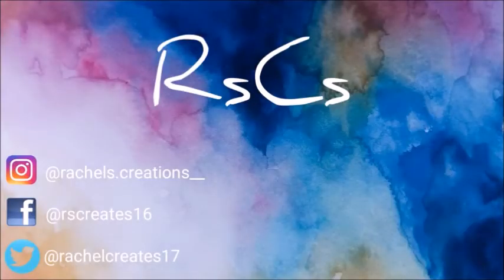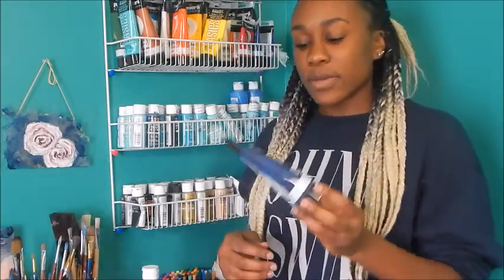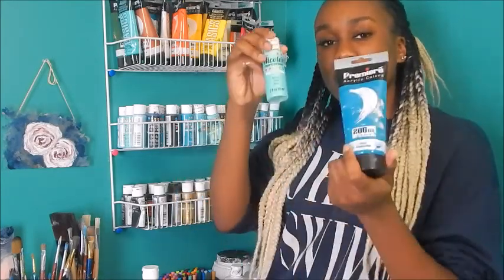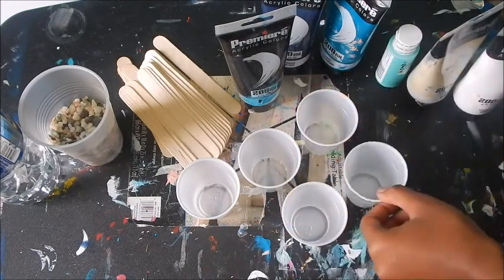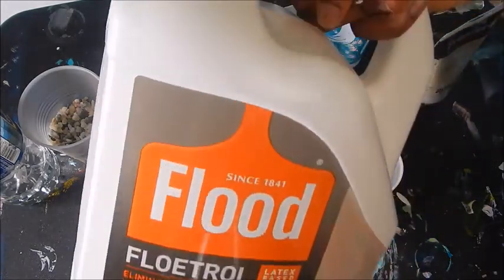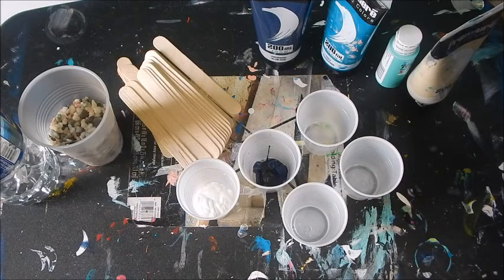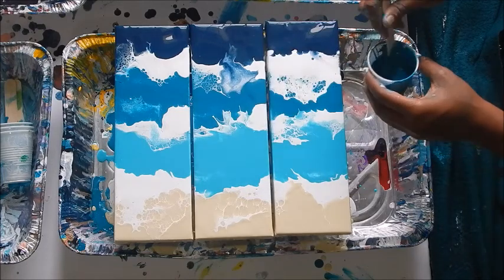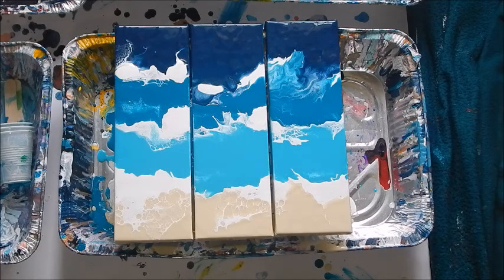Acrylic Pouring Using A Blow Dryer Part 2 // Bonus Painting At The End!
Hey Guys! Here is another full process of a fluid art painting! I had a vision for this painting and I'm glad I was able to make it onto a canvas. I decided I will be making this into a series and will be testing out what we can do with just a blower and some paint!